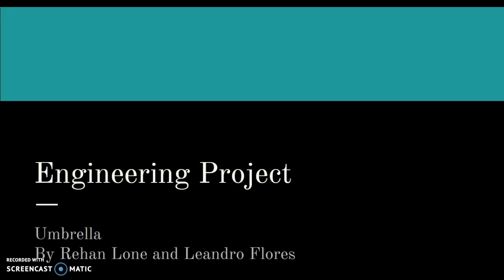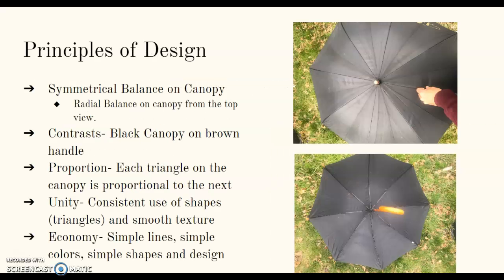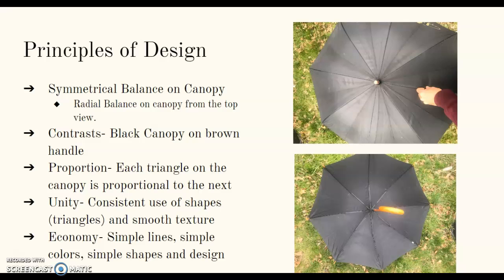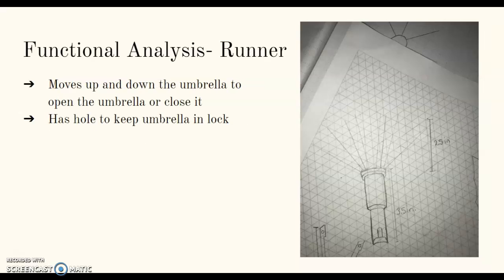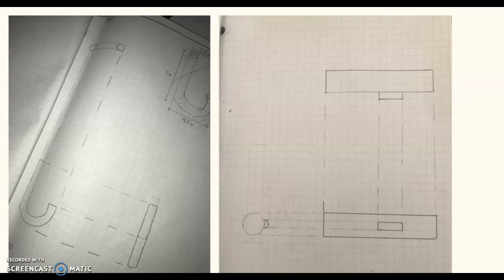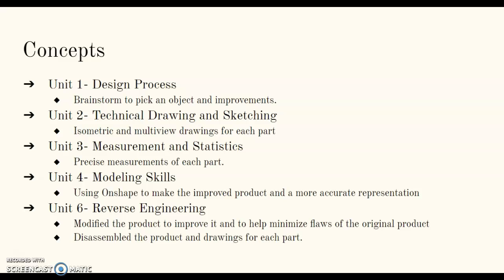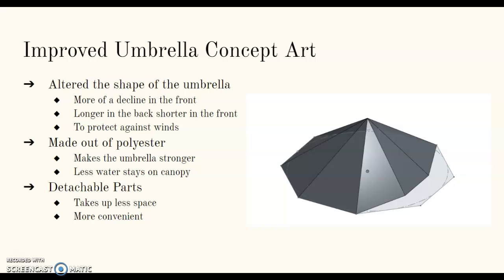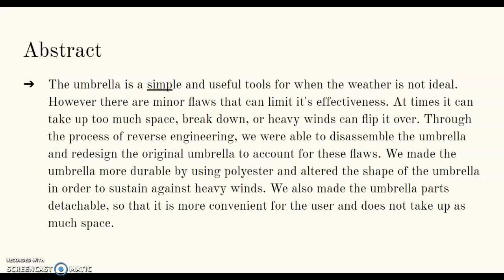Rehan Lone, Leandro Flores - Engineering Project (feat Dababy) (Official Music Video)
Latest Single Engineering Project